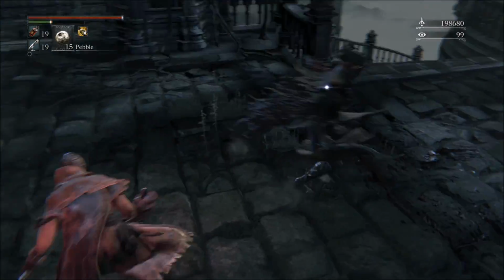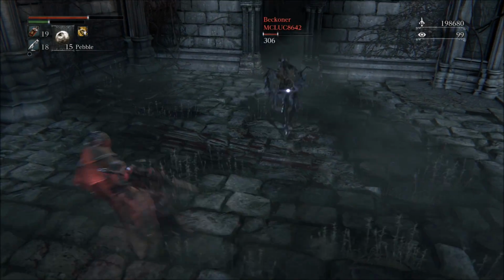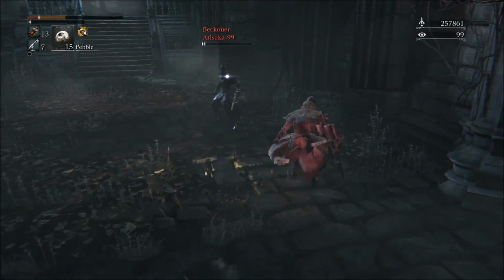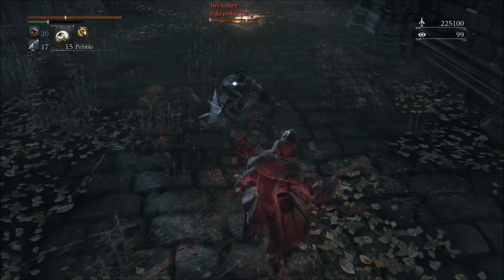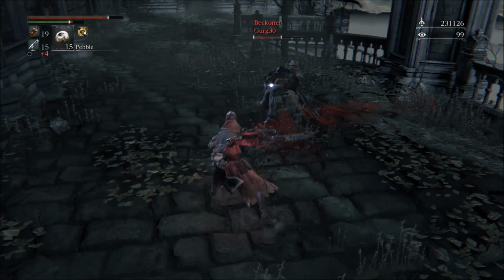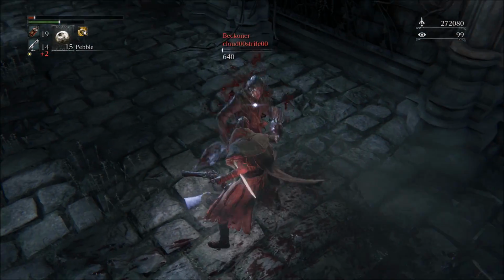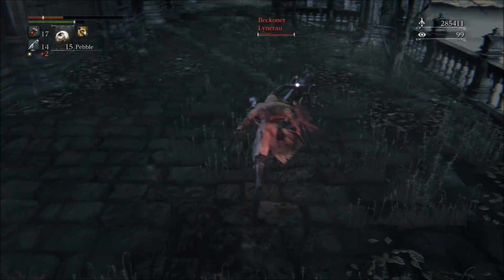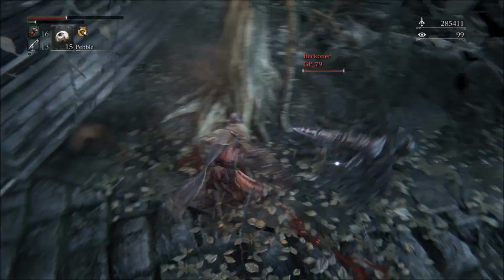Bloodborne Weapon Showcase: Stake Driver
Twitch T-Shirts available until June 10th!

Intro was made by Ooziee, with music by Alex Roe. Check them both out!